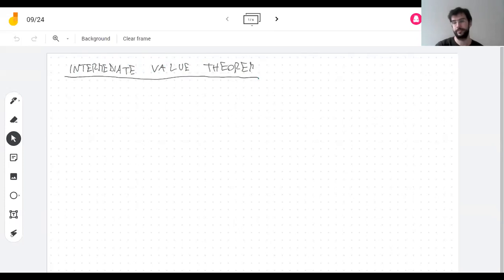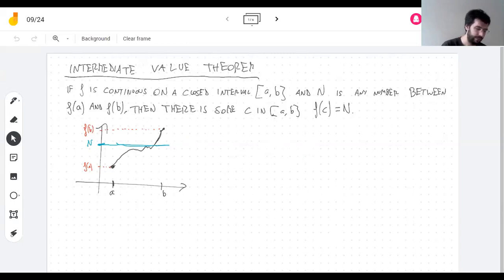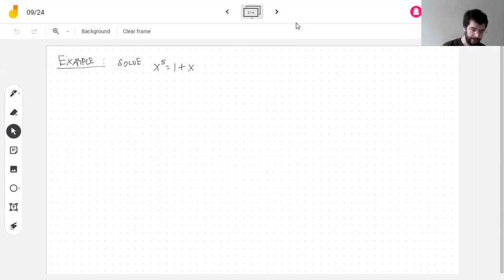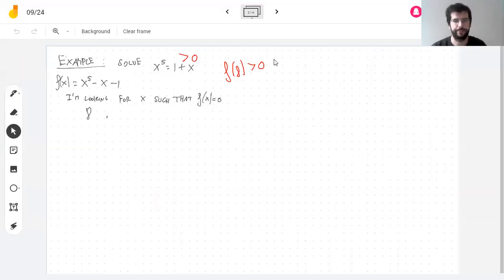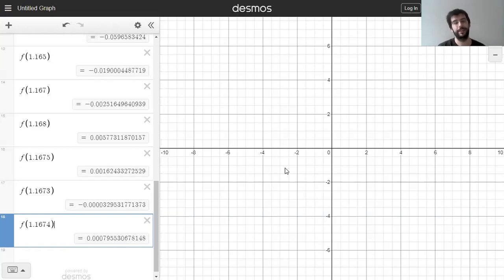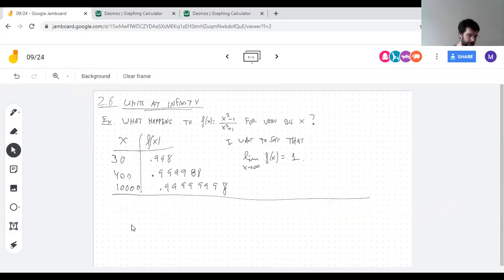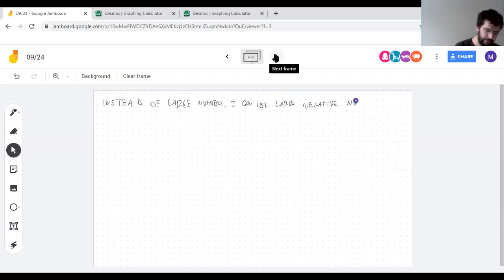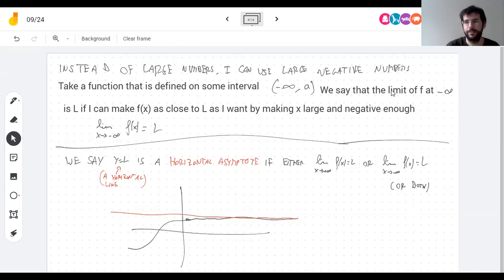9/24 The intermediate value theorem and limits at infinity